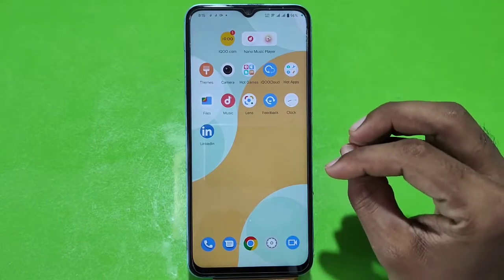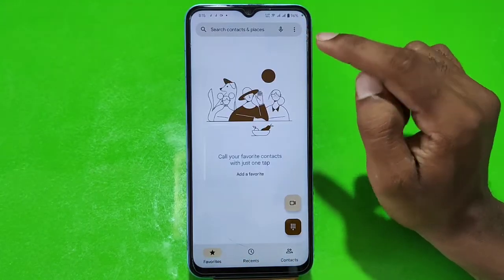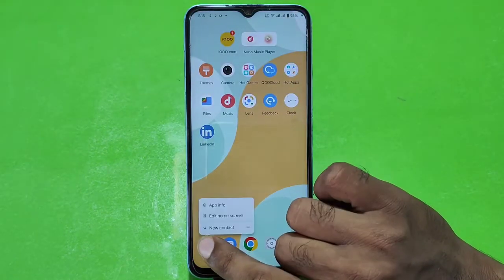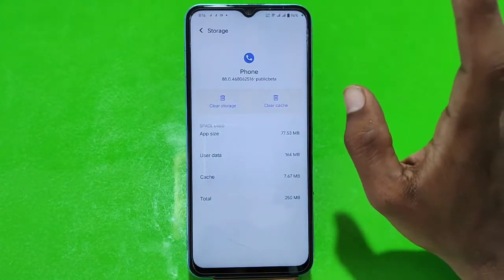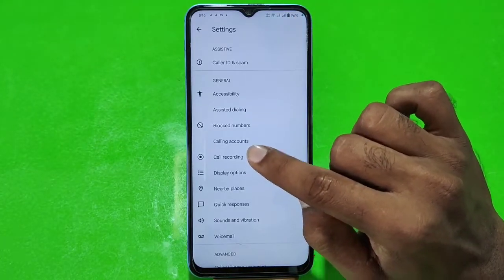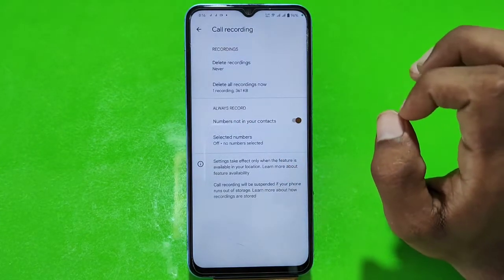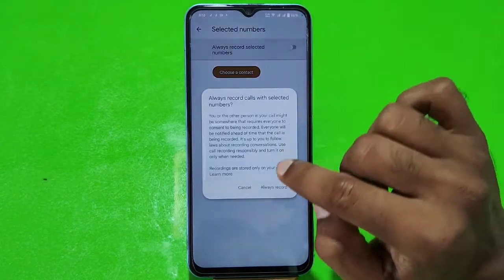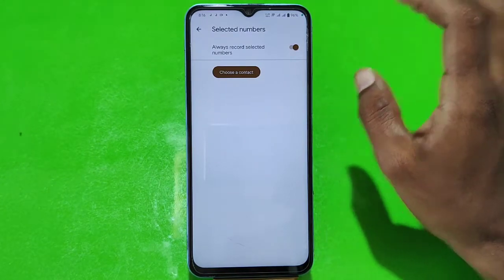Automatic call recording in Vivo Y35 , call recording setting in Vivo Y35